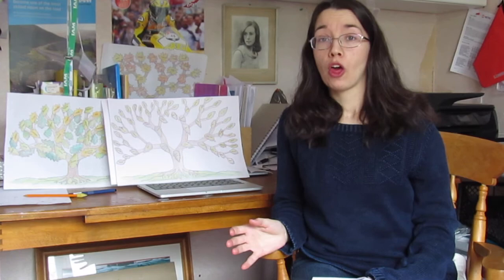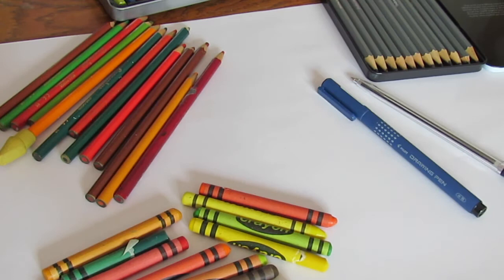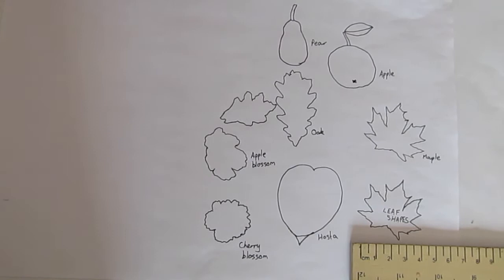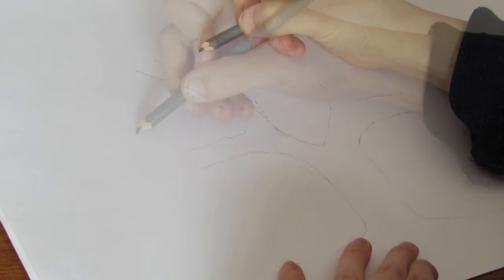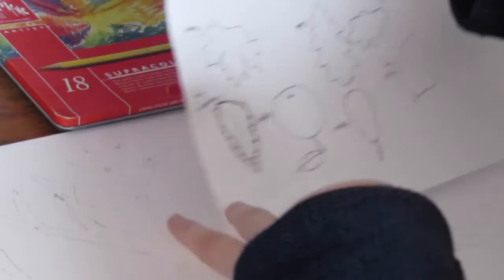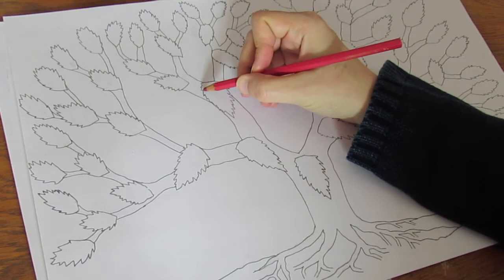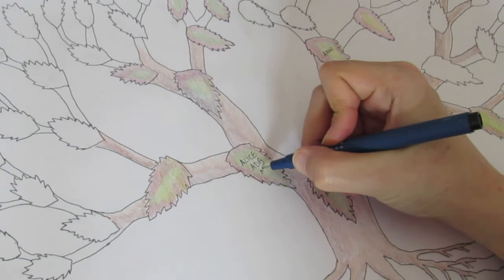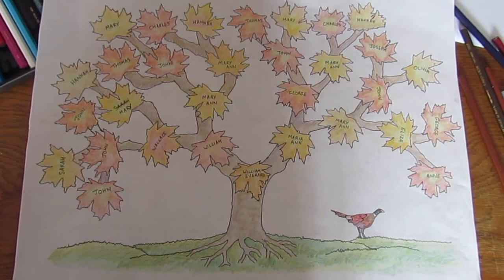Drawing A Family Tree | The Creative Approach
Besides family history, one of my other great passions in life is art, so it only makes sense to bring them together occasionally.

Since there are so many videos out there on how to draw family trees, I felt that I needed to find an original approach for this one, and what resulted was a hybrid of genealogy, art and a very basic “how to” guide.

You don’t have to be an artist to try this activity, and you don’t need expensive drawing materials - all you need is to be feeling creative. If you try it out, please let me know how it goes!